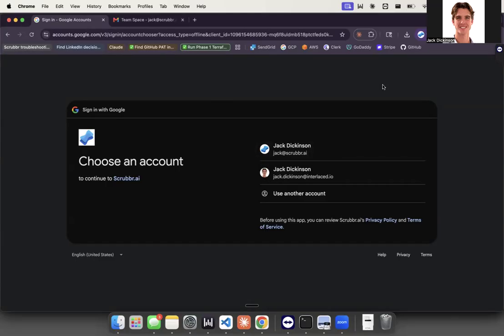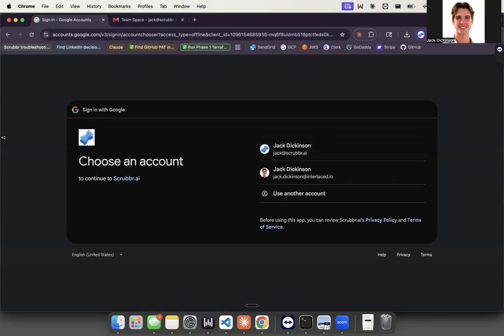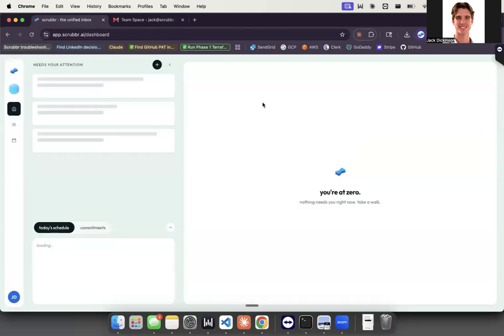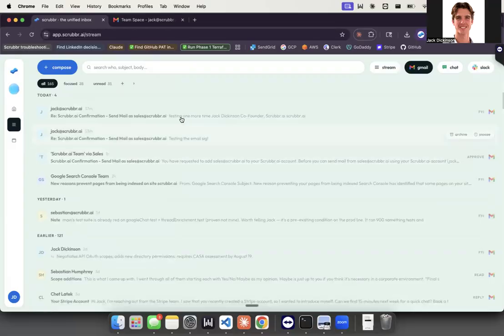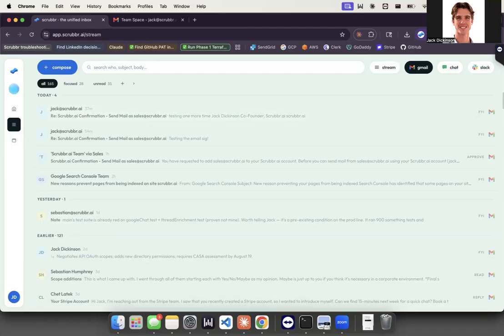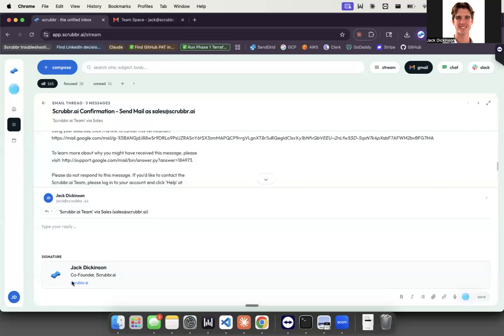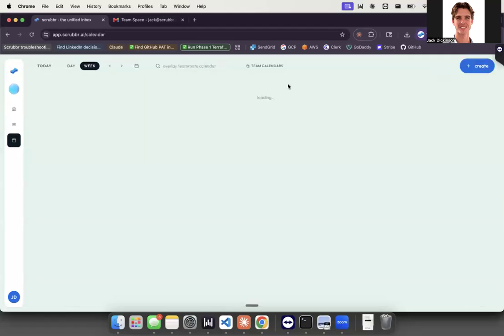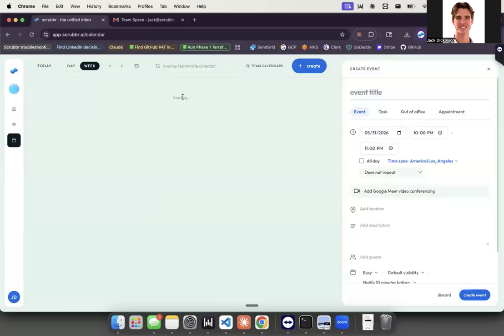scrubbr oauth scopes